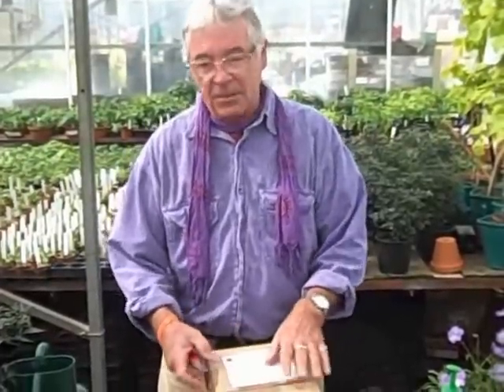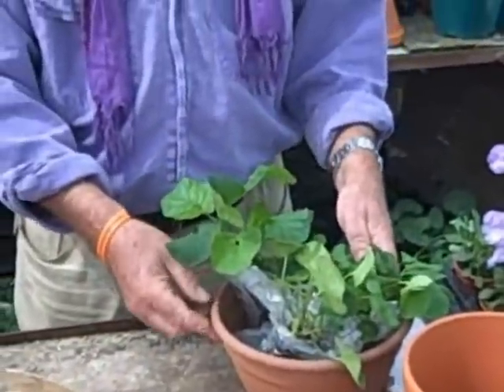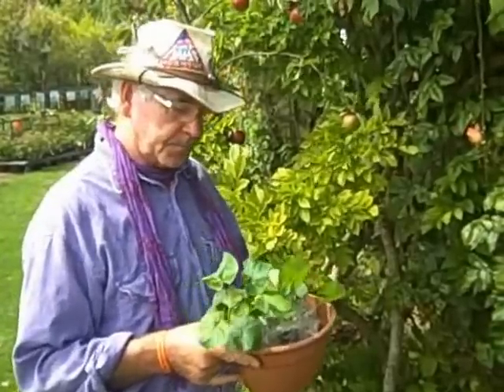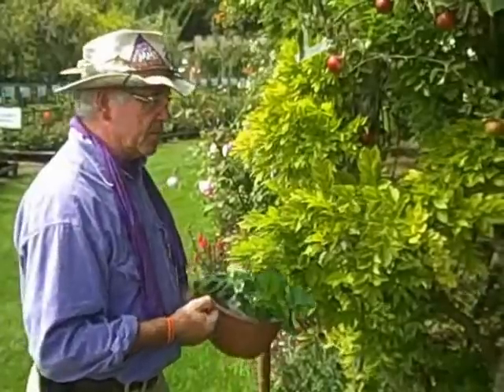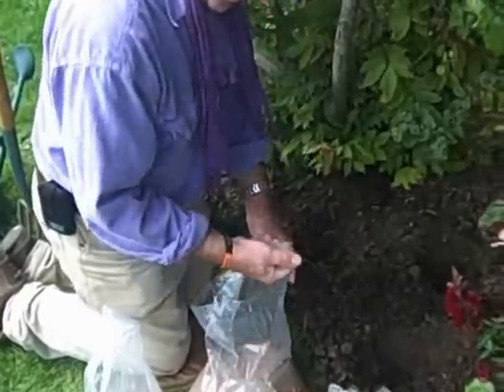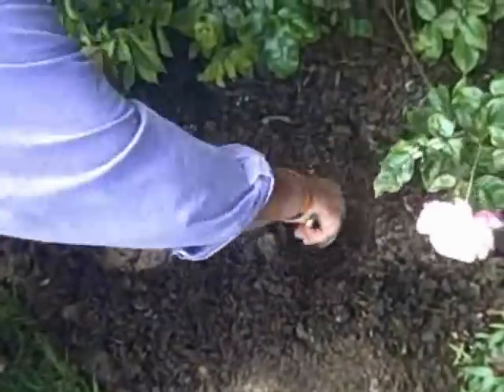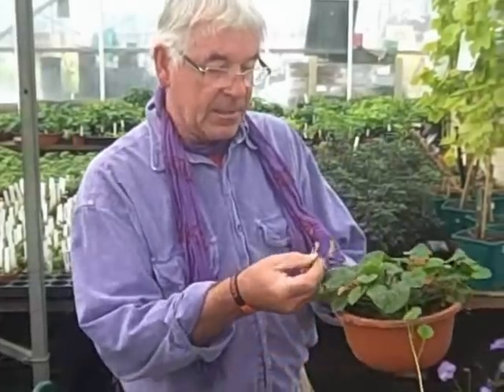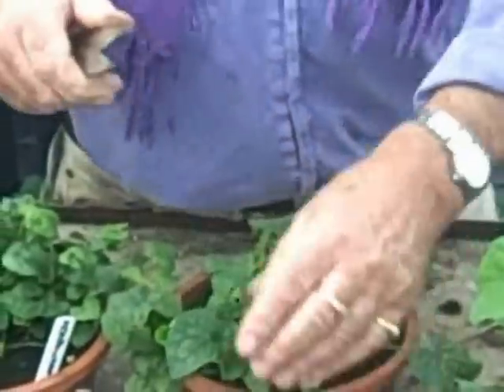Growing Violet Plants Demonstration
Demonstration and instructions on growing Violet Plants by Clive Groves